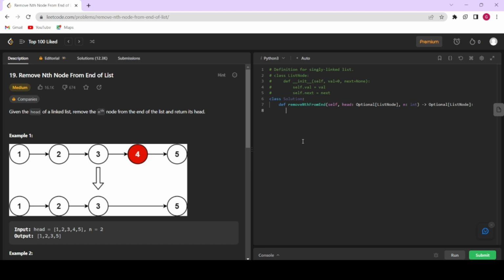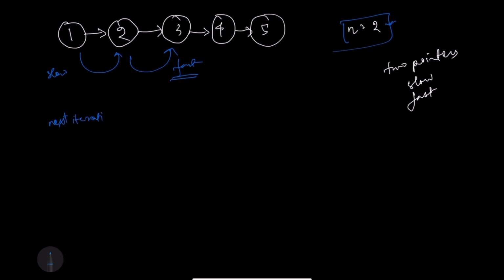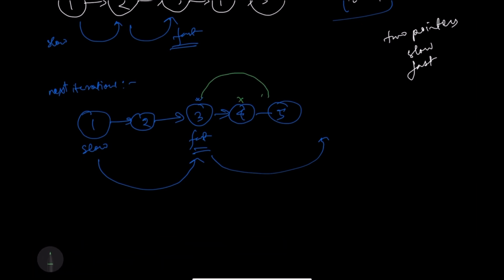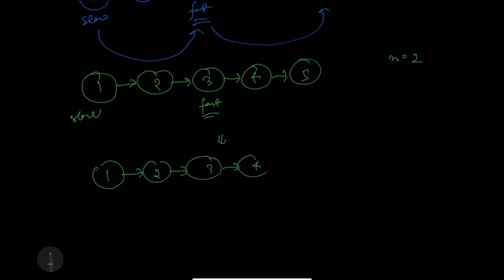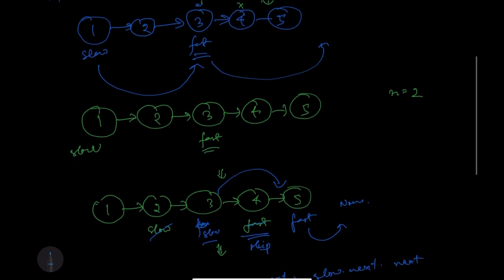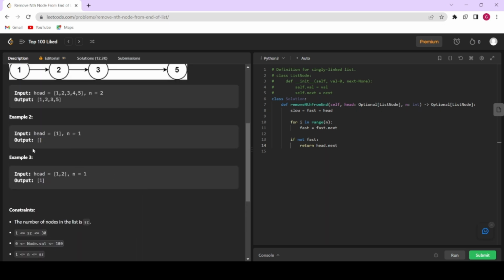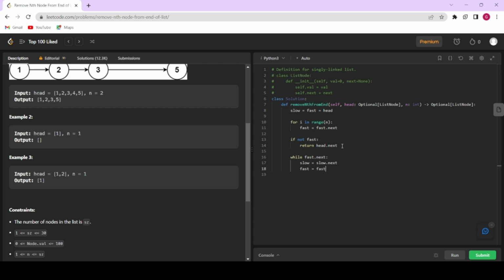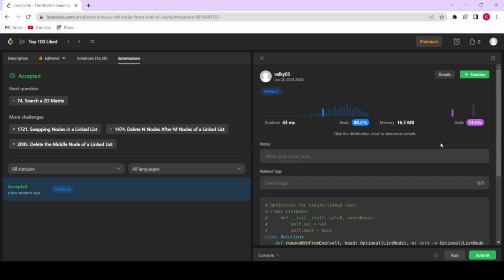Remove Nth Node from End of List | Two Pointers | Python (Code Explanation) - Leetcode - 19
In this video, we remove Nth Node from end of Linked List using two pointers.